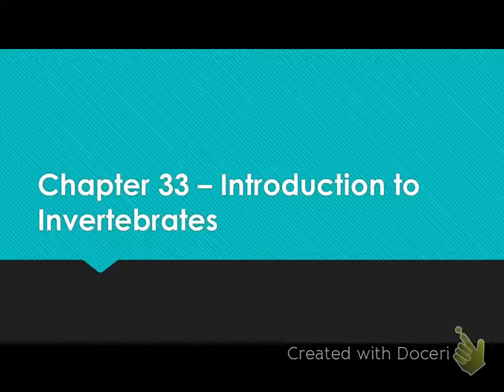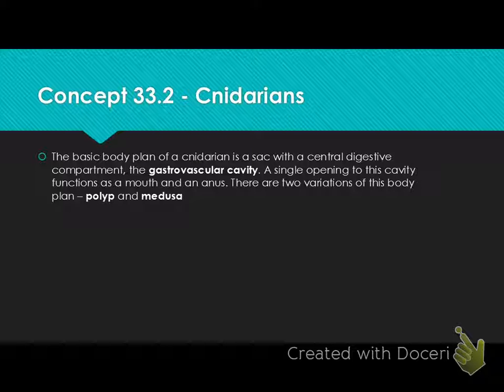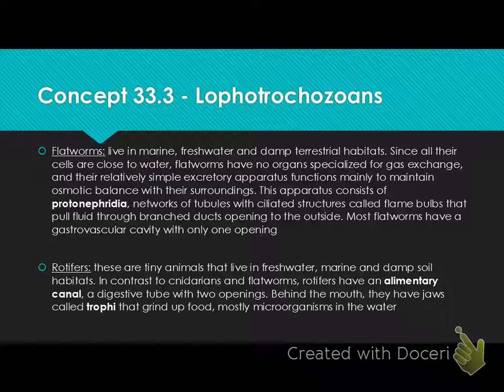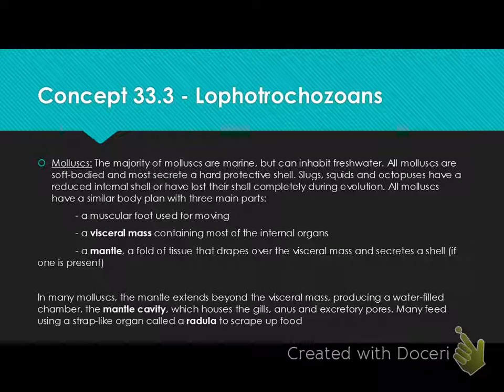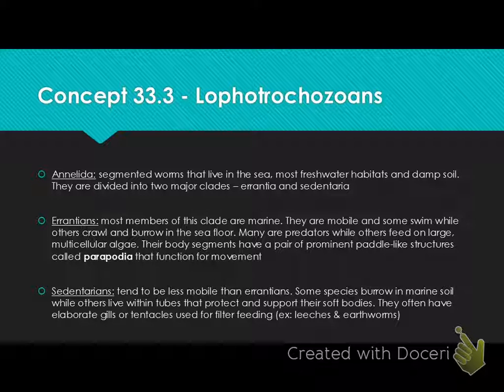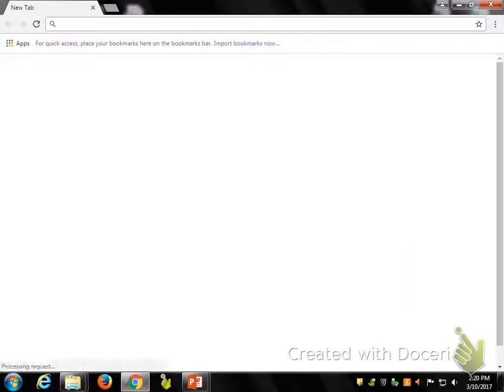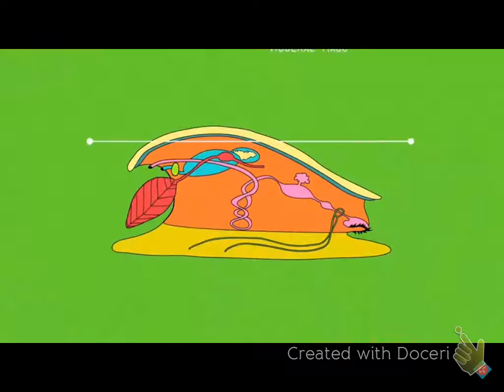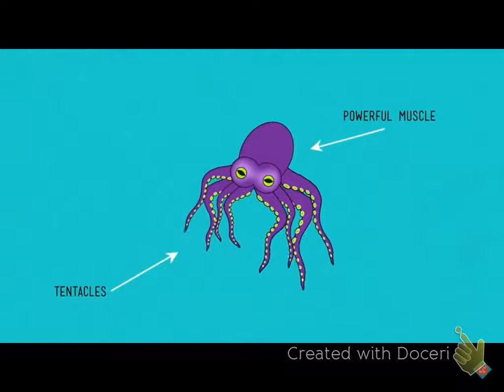Doc Boyer ch 33 invertebrates